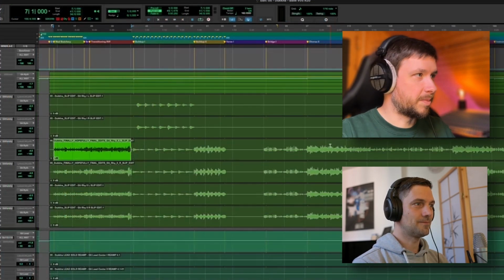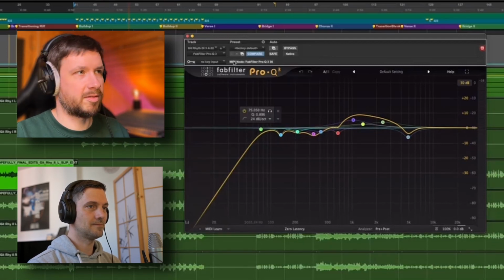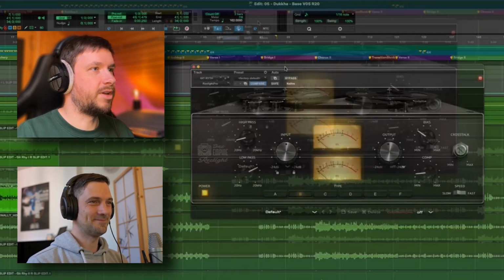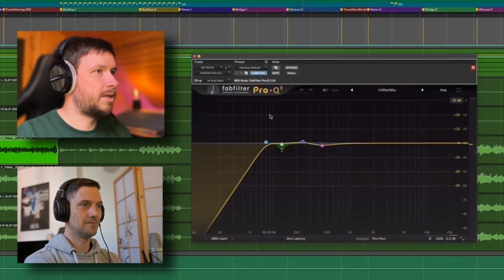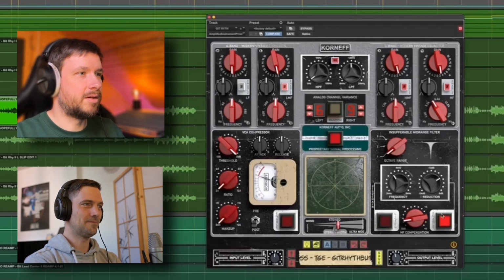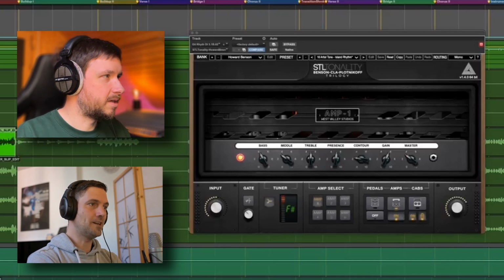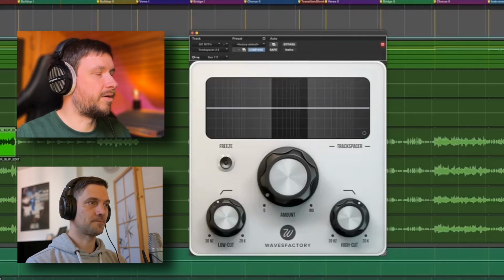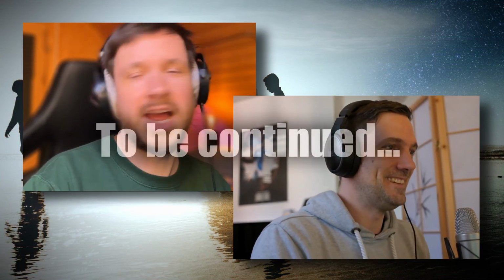Sad Serenity - The Grand Enigma Documentary Ep.3 - Rhythm Guitars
This video is part of a series documenting the creation of Sad Serenity's debut album "The Grand Enigma". Each episode will be a bit different and focus on either songwriting, gear, music production or how to crack bad jokes.

Expect behind the scenes insights and some heavy nerddom! 😂🎉

Check out the album on all major streaming services and get your copy @